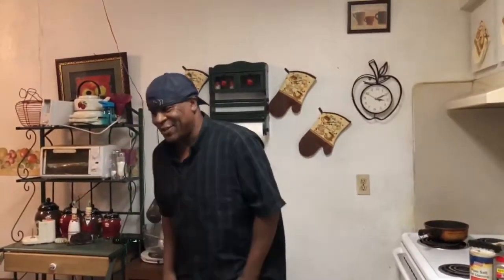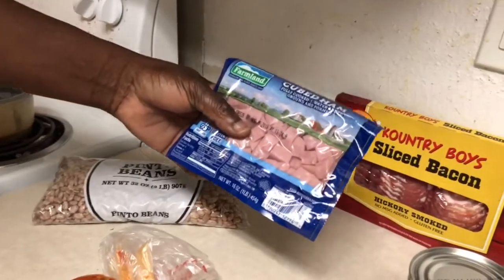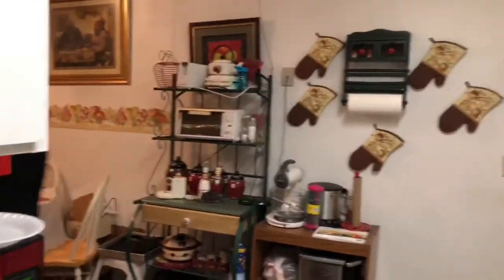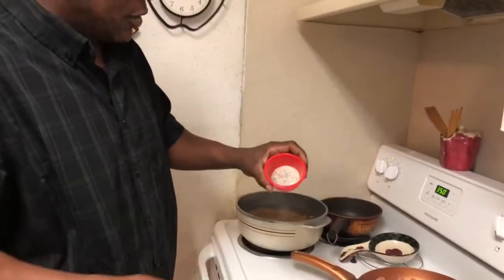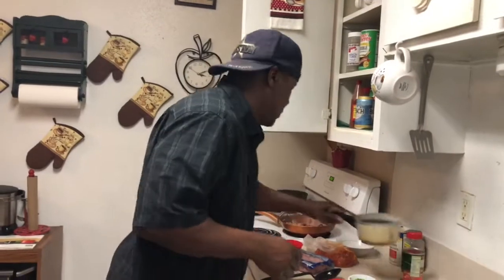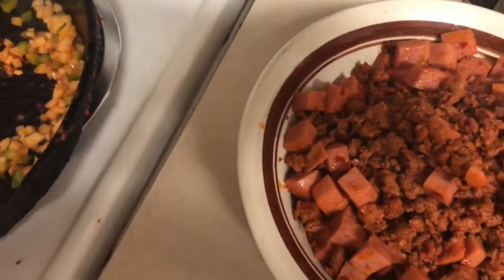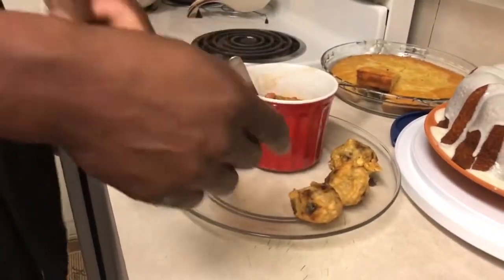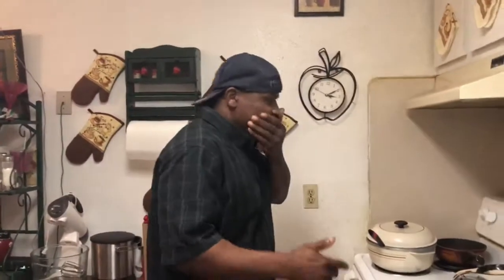Chorizo Beans”Cooking General”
One down,Unlimited to go.